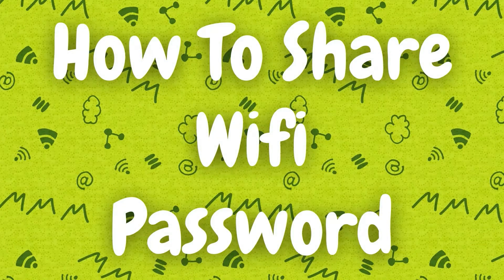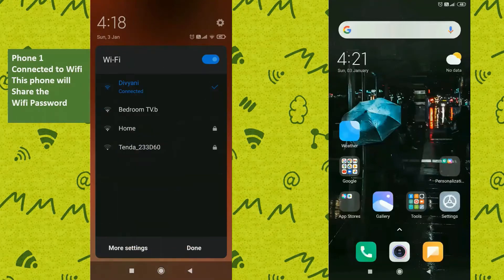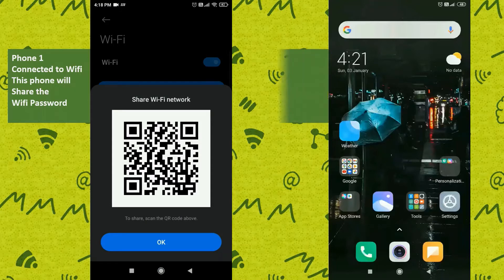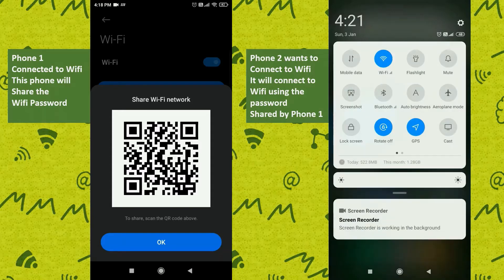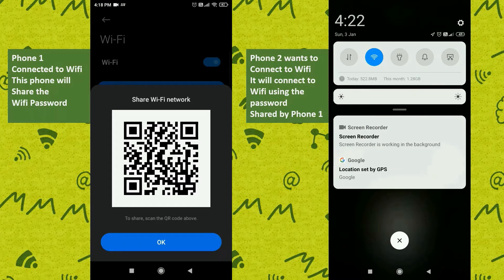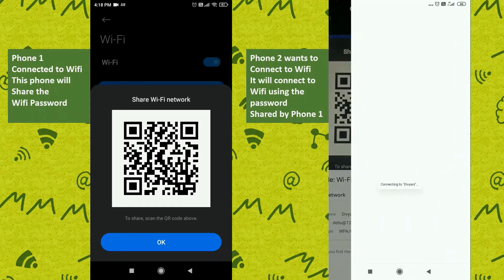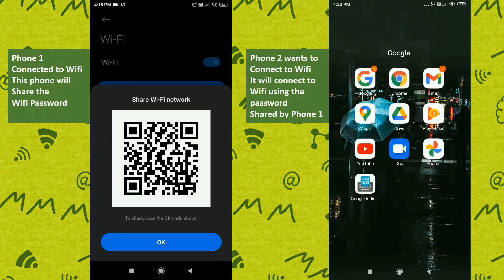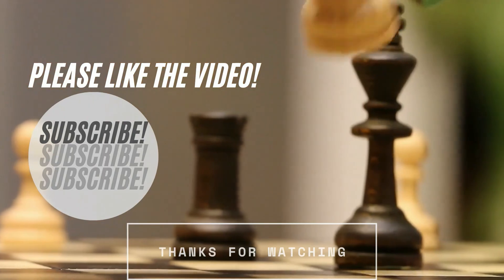How To Share Connected Wi-Fi Password from One Phone to Another Phone | 2021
In this video, we will learn How to view and share wifi passwords from one Android phone to another phone.
You might be connected to wifi but don't remember its password so using this simple trick you will be able to find and see wifi passwords, connect to the Wi-Fi and switch from Mobile data to Wifi networks.

Wifi Router(Dual-band)

Video Editing gear:
Headset with mic